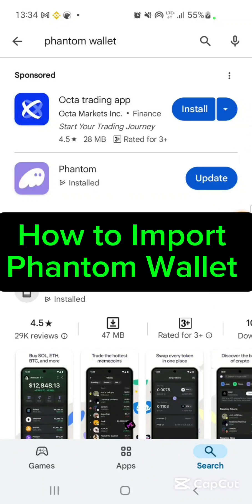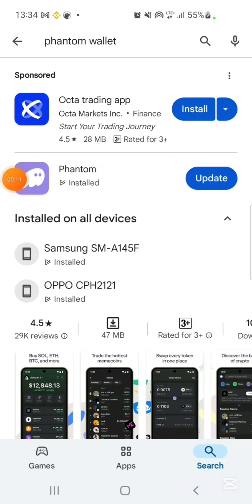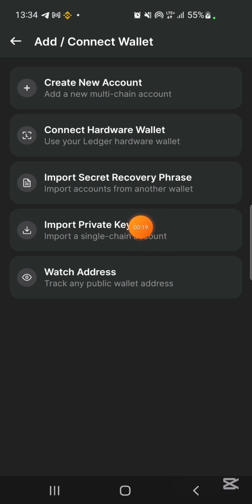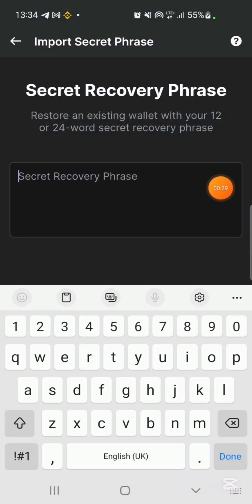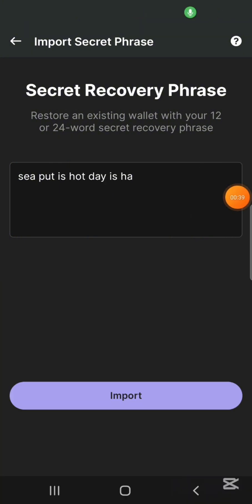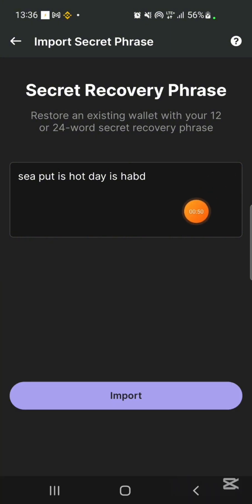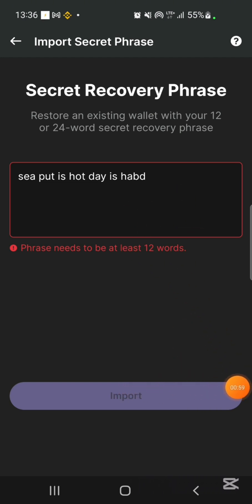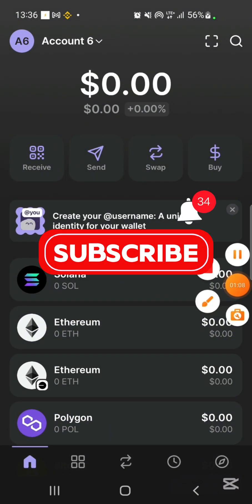How To Import Phantom Wallet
How to Import Wallet in Phantom Wallet | Step-by-Step Guide

In my ideos, we'll show you how to copy your Solana wallet in Phantom Wallet with a simple step-by-step guide. Whether you're looking to backup your wallet, migrate to a new device, or transfer your Solana assets securely, this tutorial is perfect for beginners and advanced users alike. Phantom Wallet is one of the most popular Solana wallets, offering ease of use and high security for your digital assets. Learn how to copy your Solana wallet's private keys, seed phrase, or export your wallet safely without losing your data. Follow these instructions and secure your Solana assets today!